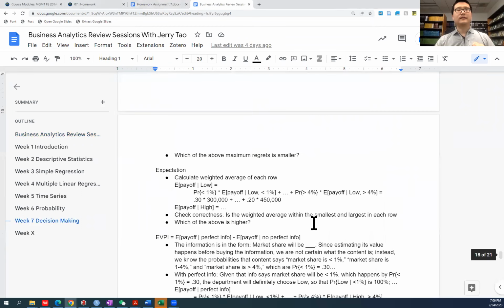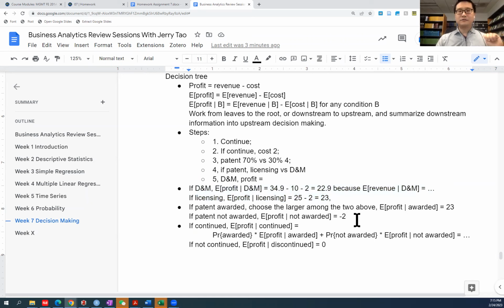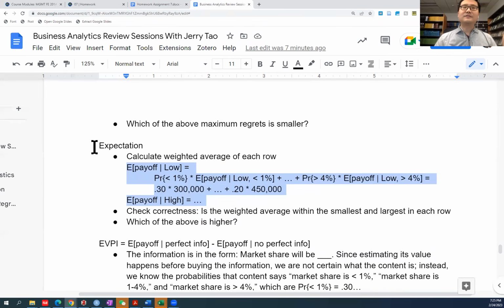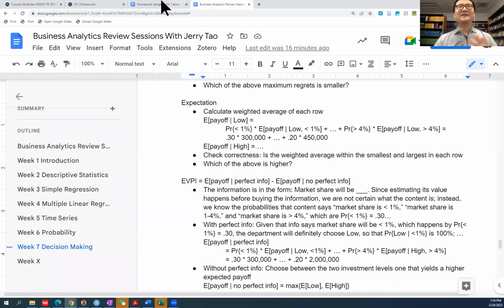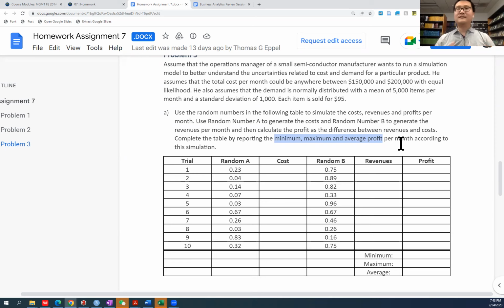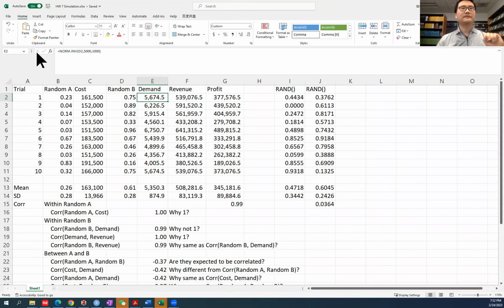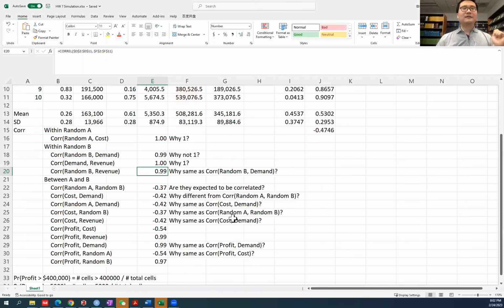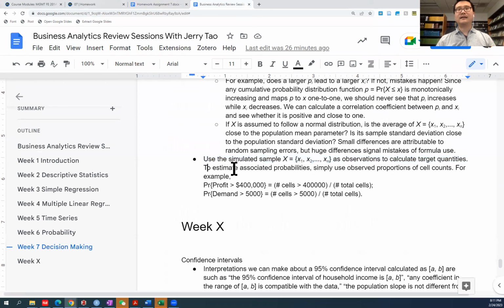Business Analytics for Fully-Employed MBA: Week 7 Decision Making with Jerry Tao (Feb 25, 2022)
Week 7 Decision Making